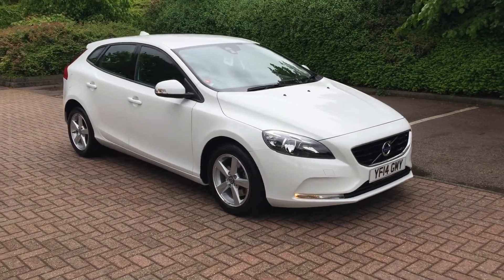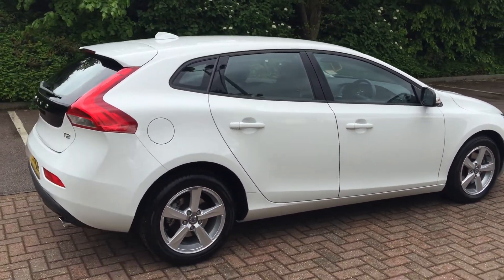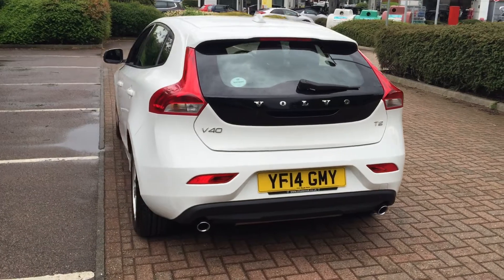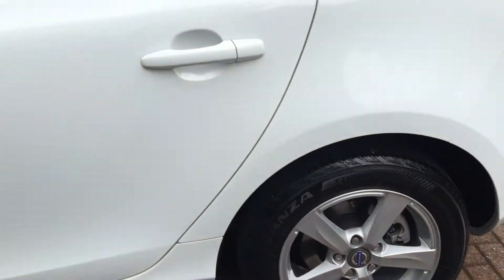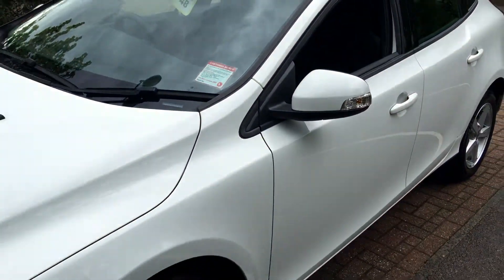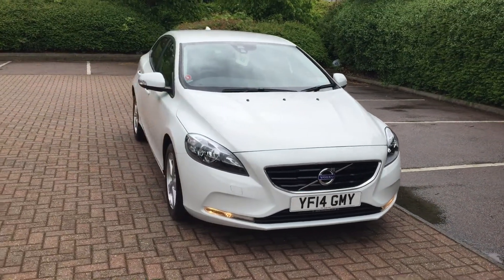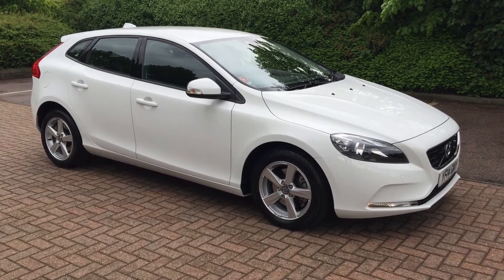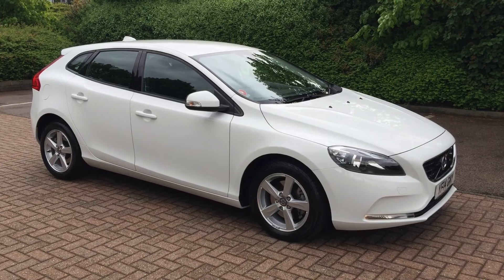VOLVO V40 T2 ES MANUAL YF14GMY